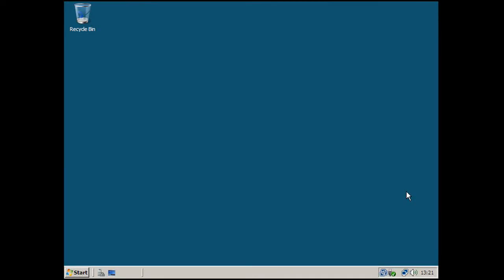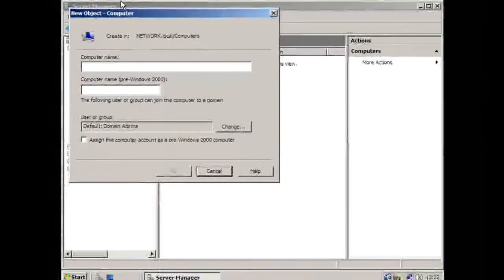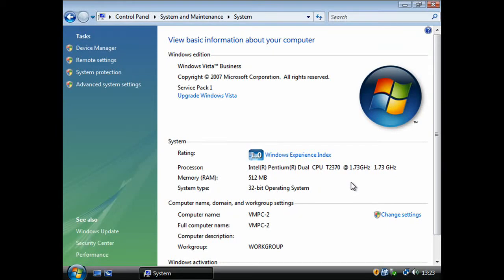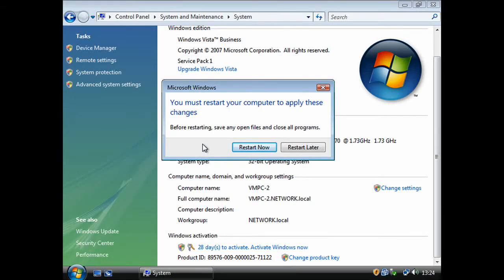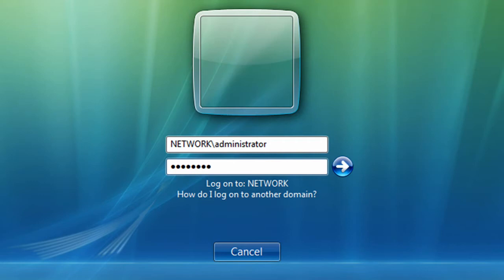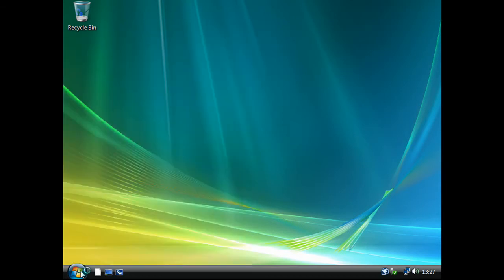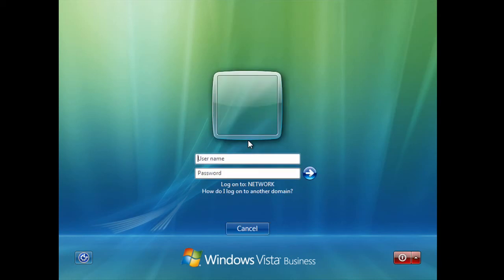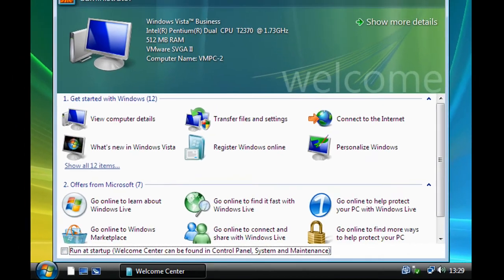Joining a Windows Vista computer to a Windows Server 2008 domain - Windows Vista/Server 2008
This tutorial will show you how to join a computer running Windows Vista Business, Enterprise or Ultimate to a domain with a server running Windows Server 2008.